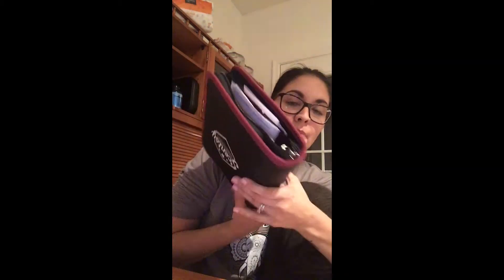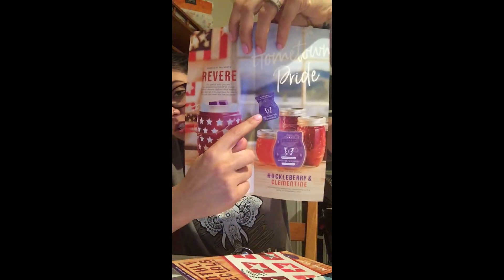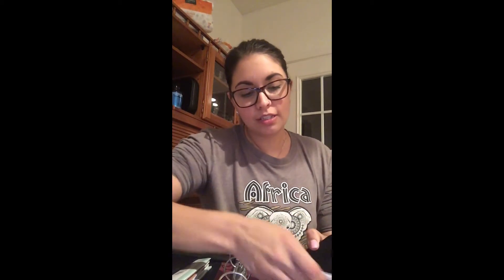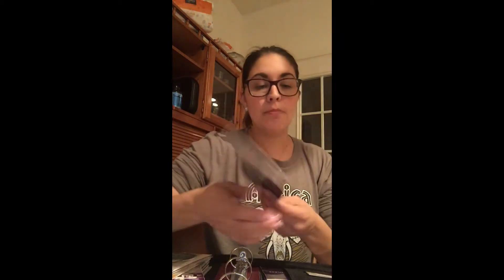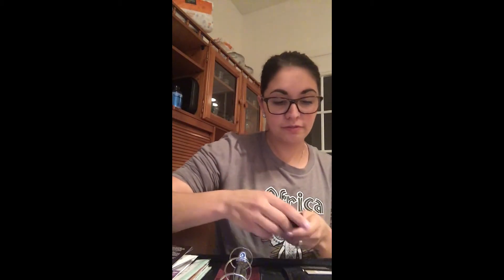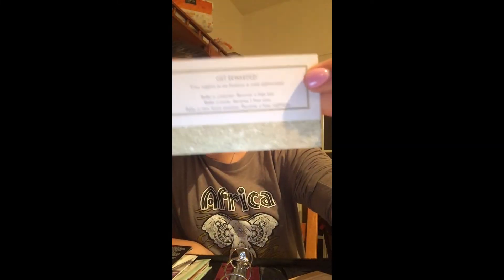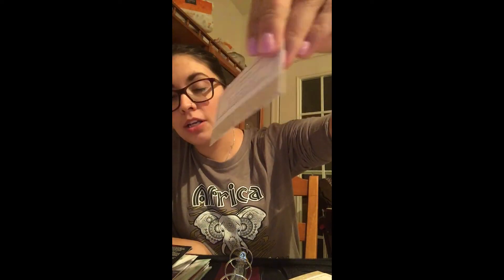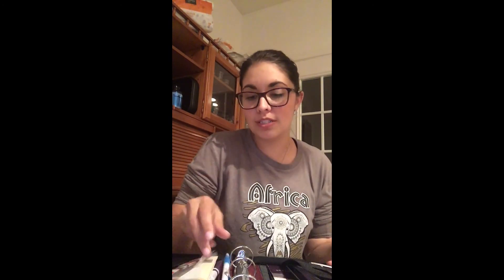Leap to Lead: Day 24